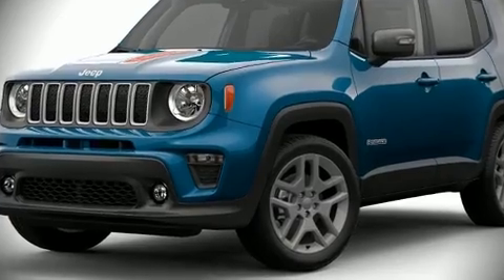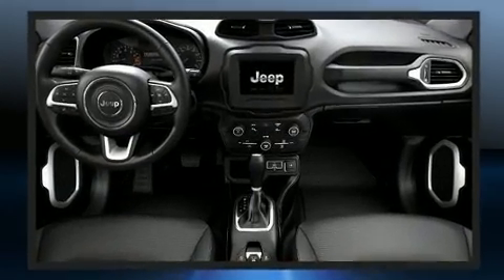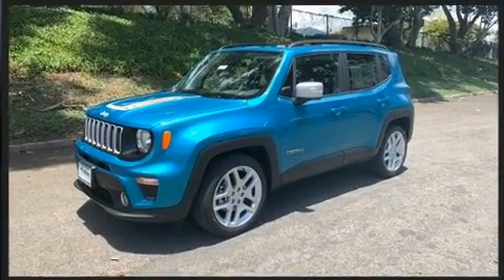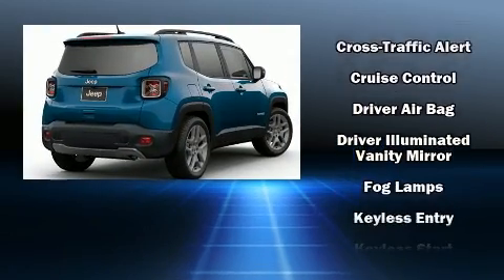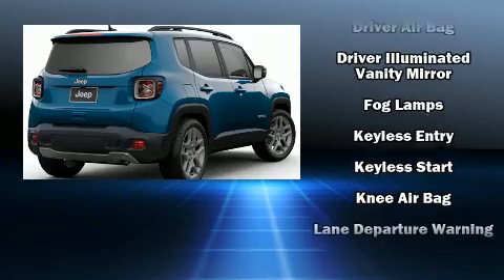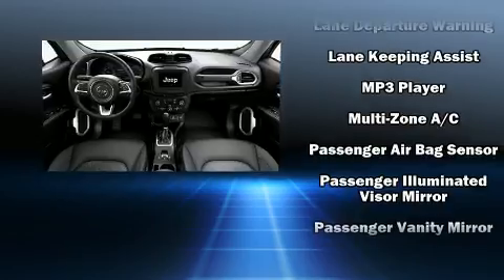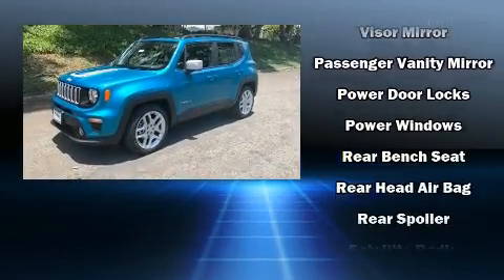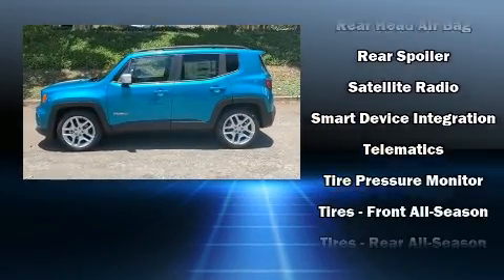2021 Jeep Renegade ISLANDER FWD in Kaneohe, HI 96744-3810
Windward Dodge Chrysler Jeep
46-177 Kahuhipa St
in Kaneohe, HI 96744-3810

Discerning drivers will appreciate the 2021 Jeep Renegade Smooth gearshifts are achieved thanks to the 2.4 liter 4 cylinder engine, and for added security, dynamic Stability Control supplements the drivetrain. Jeep infused the interior with top shelf amenities, such as: 1-touch window functionality, front fog lights, turn signal indicator mirrors, power windows, remote keyless entry, a roof rack, and air conditioning. Audio features include an AM/FM radio, steering wheel mounted audio controls, and 6 speakers, providing excellent sound throughout the cabin. Jeep ensures the safety and security of its passengers with equipment such as: dual front impact airbags, head curtain airbags, traction control, anti-whiplash front head restraints, ignition disabling, an emergency communication system, and 4 wheel disc brakes with ABS. Brake assist technology provides extra pressure when applying the brakes. We pride ourselves in the quality that we offer on all of our vehicles. Please don't hesitate to give us a call.